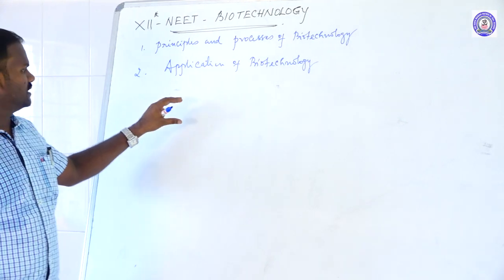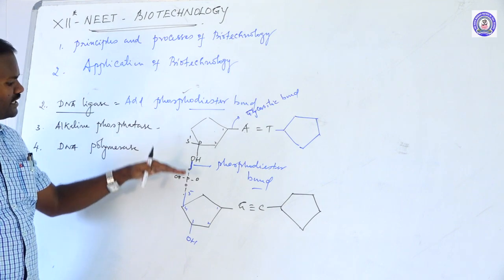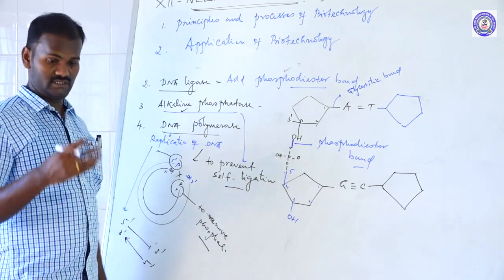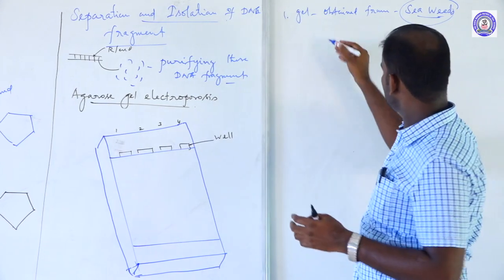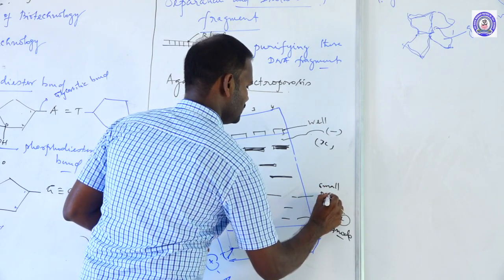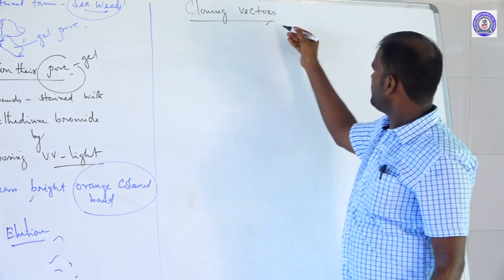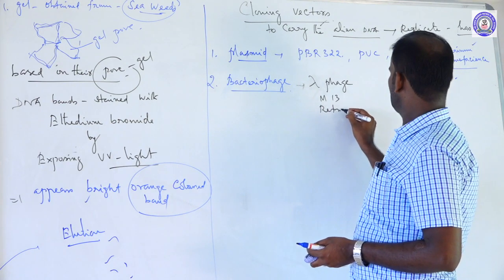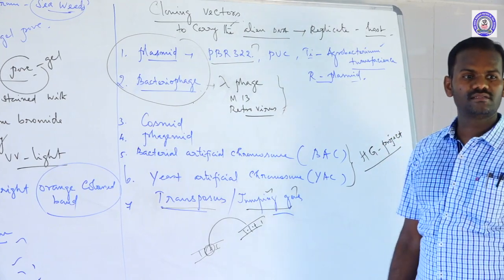12 TH STD - NEET - BIOTECHNOLOGY - PART - 3 [ Mr.T.SIVAGANGAN ]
12 TH STD - NEET - BIOTECHNOLOGY - PART - 3 [ Mr.T.SIVAGANGAN ]